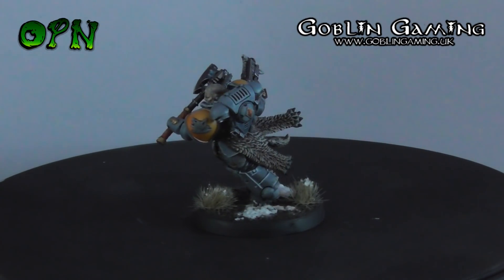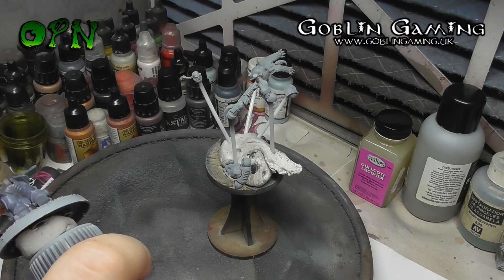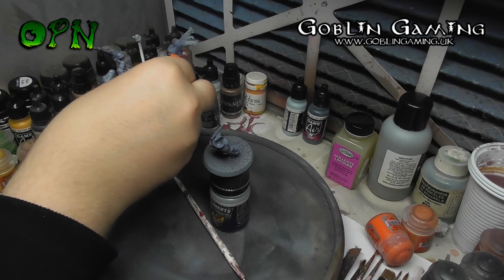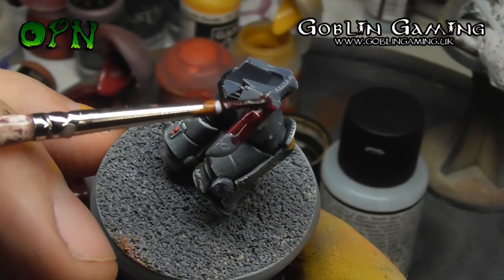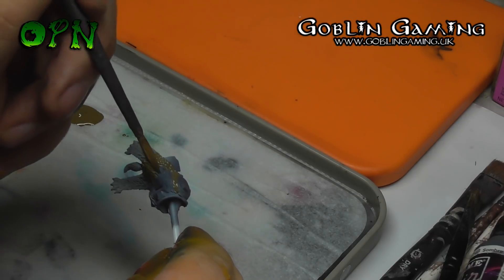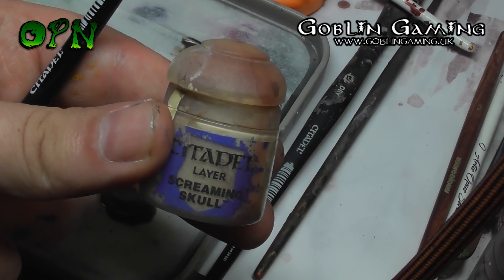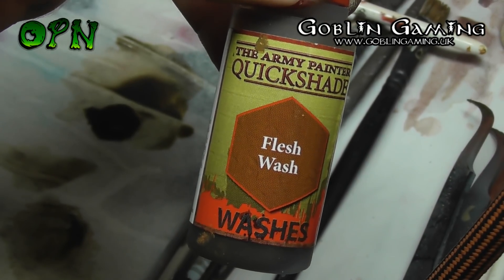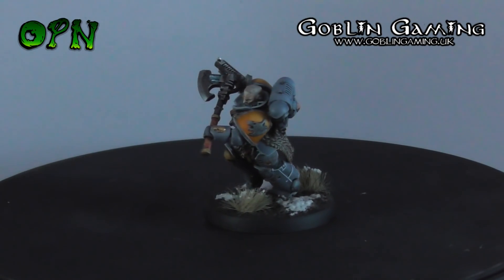HOW TO PAINT HALDOR ICEPELT SPACE WOLVES